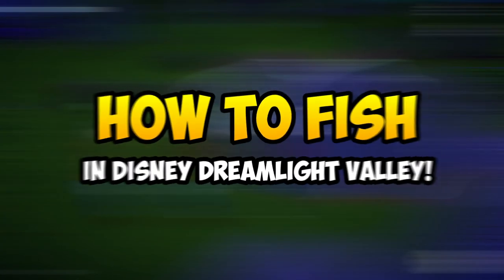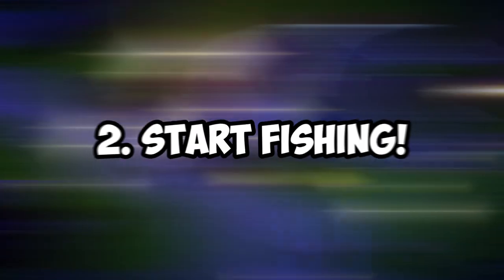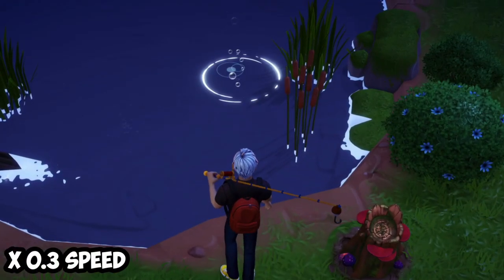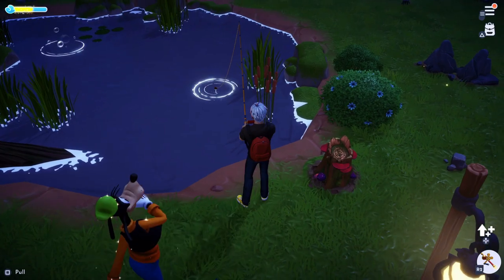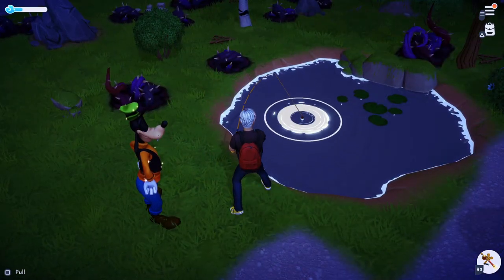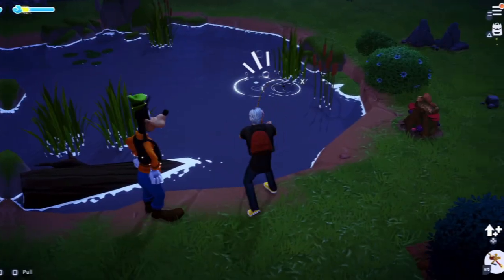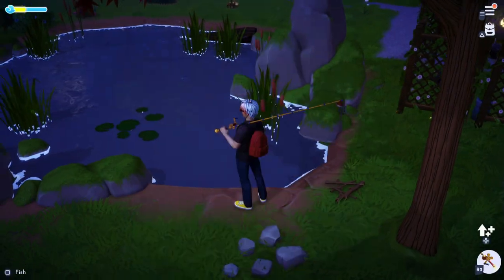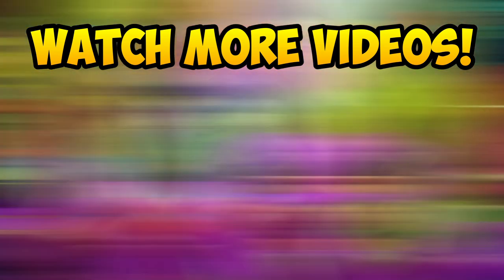How To Fish In Disney Dreamlight Valley (Tips and Tricks)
Disney Dreamlight Valley Guide on How To Fish! This quick video includes the explanation of where to get the fishing rod, how to start fishing step by step & 3 fishing tips you should know about! I play Disney Dreamlight Valley on PS5.

🔥 Timestamps 🔥
0:00 How To Fish In Disney Dreamlight Valley Intro
0:12 How To Get Fishing Rod
0:23 Fishing Guide Step-By-Step
1:22 3 Fishing Tips & Tricks
1:26 Fish Rarity
1:41 Minigame Tip
2:04 Fails Uses Up Energy
2:22 Conclusion